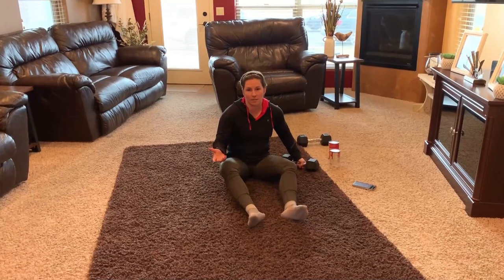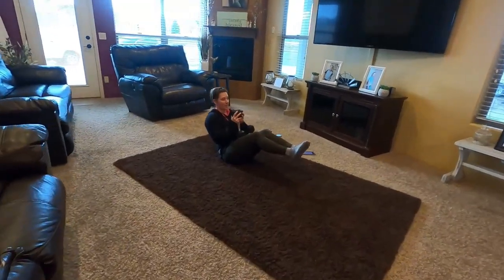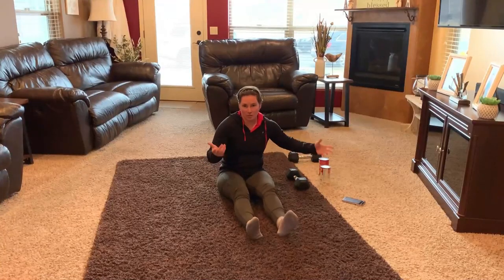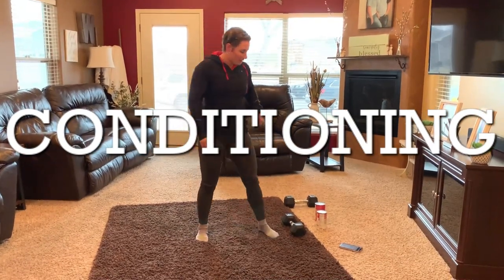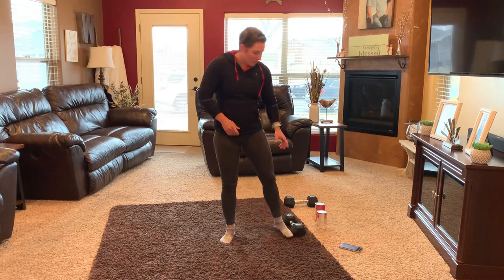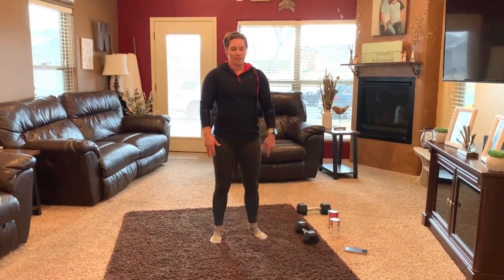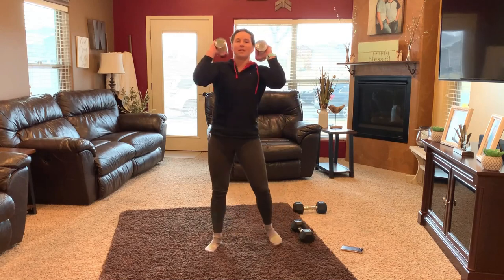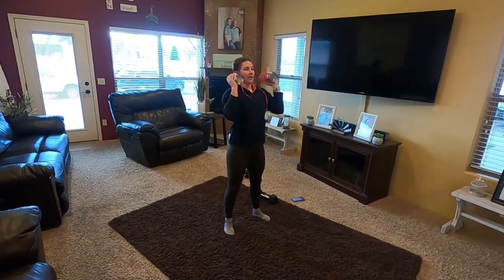Crossfit MRF Workout at Home - Goblet Squats & Russian Twists & Thrusters! OH MY! (Day 4)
Follow along with Coach Ren on this simple yet effective at-home workout.
Squats - Russian Twists - Thrusters

00:00:23 - Strength
1a) Goblet Box Squat: 4 x 12-15. Rest 30s.
1b) Russian Twists: 4 x 20 (total.) Rest 30s.

Metcon (Time)
00:01:45 - Conditioning
For time:
100 DB Thrusters (light or one odd object held in goblet position to overhead will work.)
*EMOM (starting at 0 Seconds) 8 Yoga Push-ups or Box Push-ups

00:03:23 - Extra Credit
Tabata - Single Leg Glute Bridges

2310 E Empire St, Cortez, CO 81321

Coach Ren IG: mtb.girl